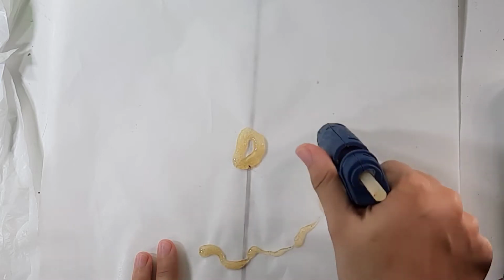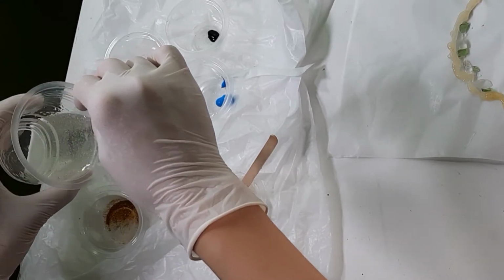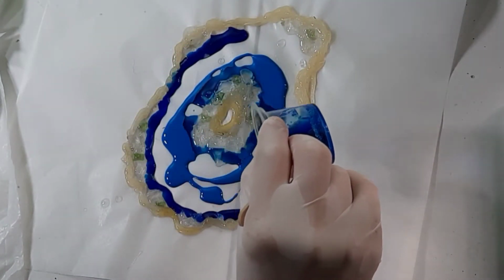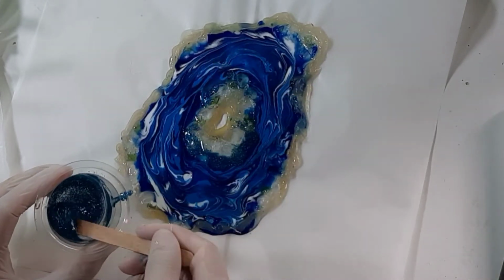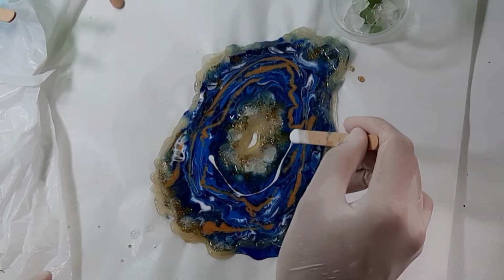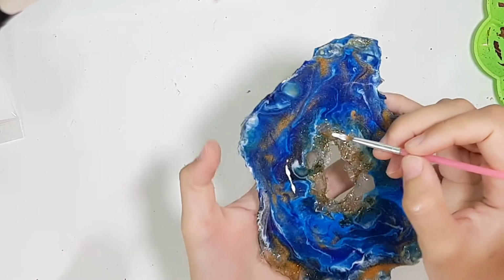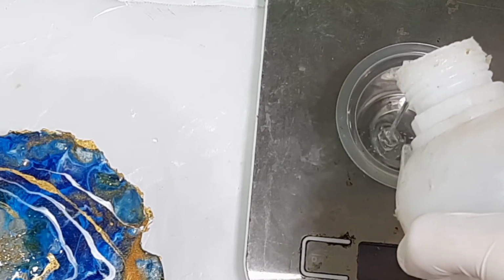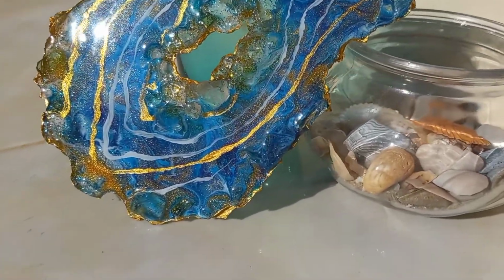First Time Making a Resin Geode | Resin Geode without Geode Mold | Resin with me for Beginners